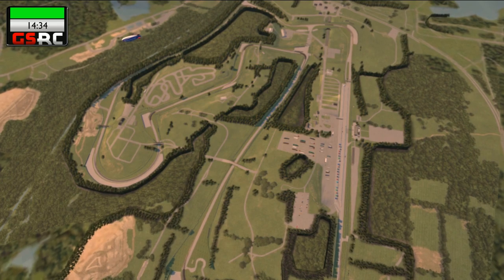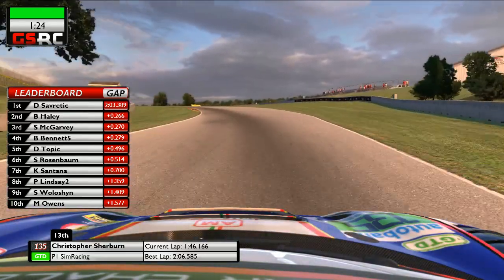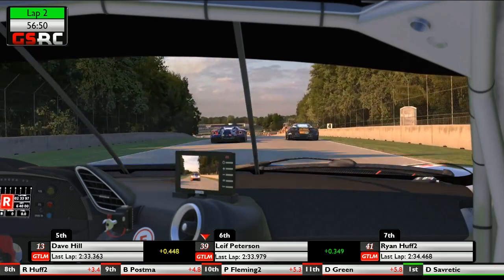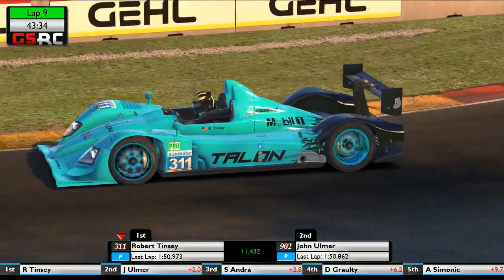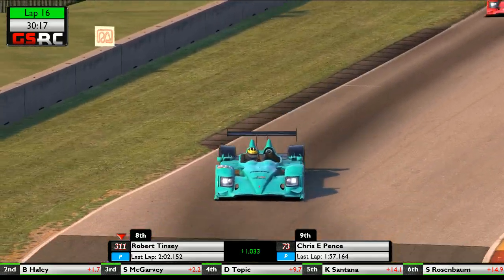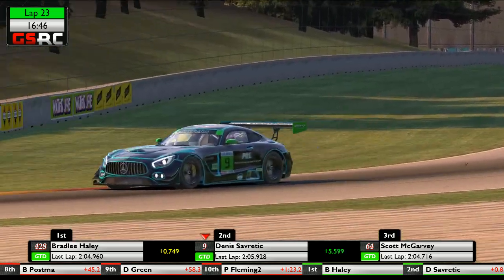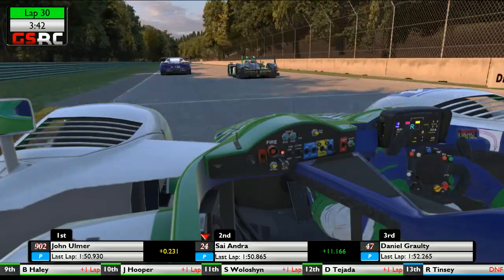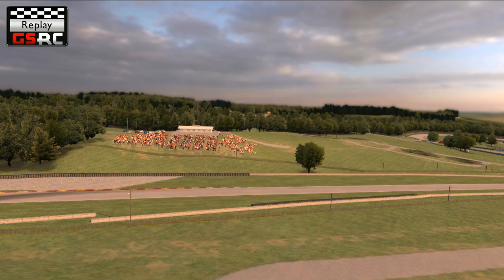Autobahn Motorcar Group Sportscar Challenge - Season 6 - Round 4 - Road America